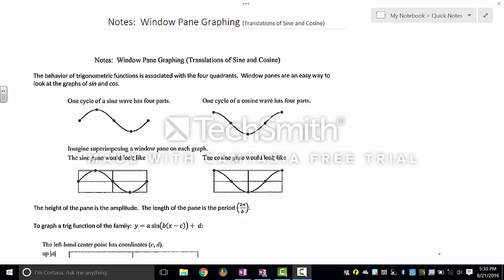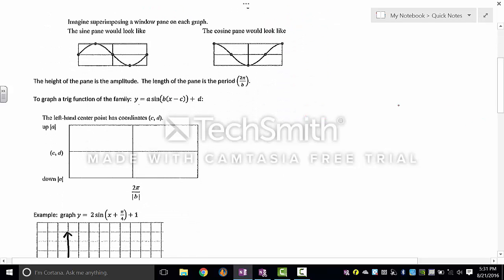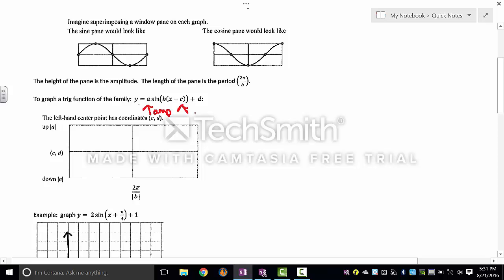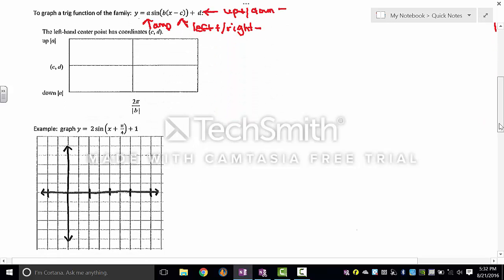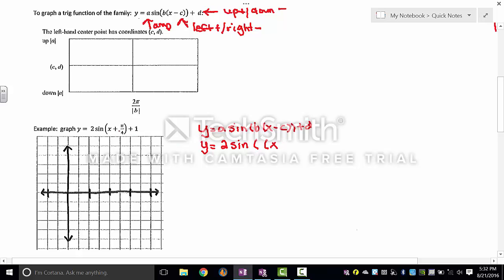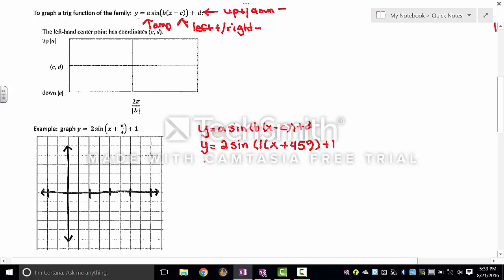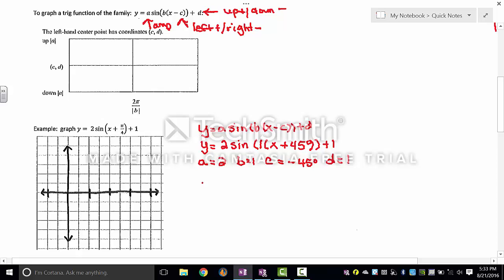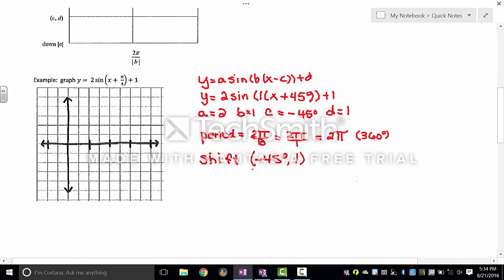Window Pane Graphing Translations of Sin & Cos